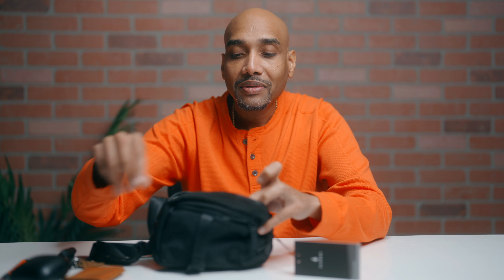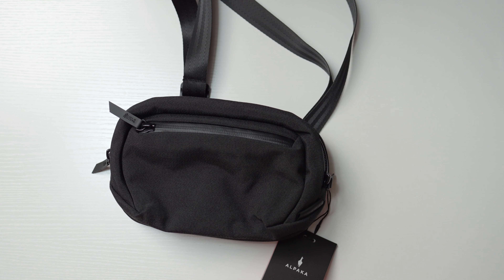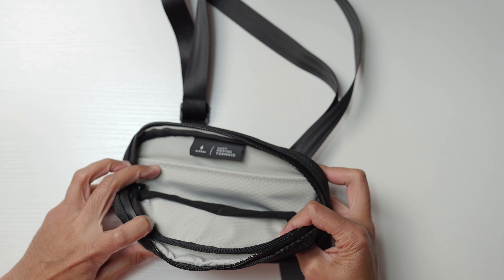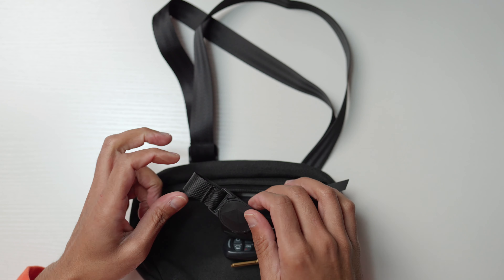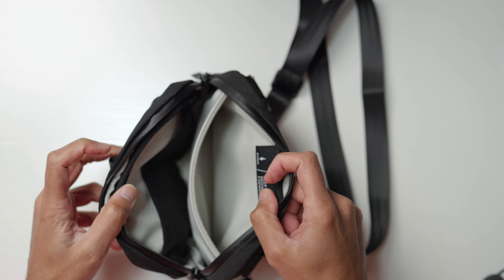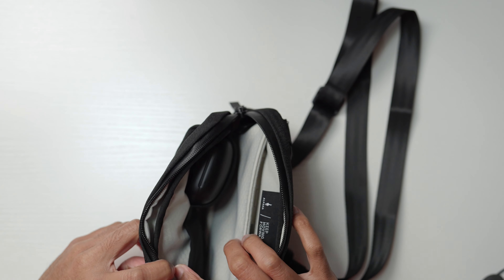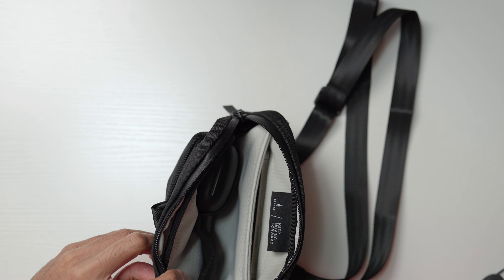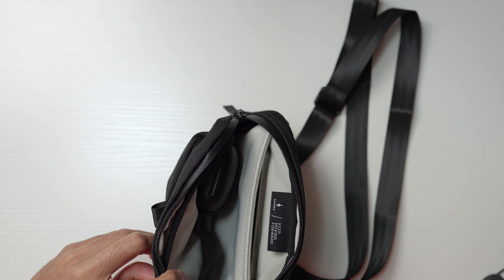Sling Bag Review Unleash the Go Sling Nano for Everyday Adventures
Hey there, it's Tech with Corey, and today we're all about simplifying your everyday adventures with the Go Sling Nano. This compact bag is designed to be your trusty companion for carrying your point-and-shoot camera, phone, and daily essentials, all without compromising style. This comprehensive Sling Bag Review will unveil the magic of the Go Sling Nano and why it's a must-have for anyone on the move.

Sling Bag Review: Exploring the Go Sling Nano

Throughout this Sling Bag Review, the main keyword 'Sling Bag Review' will resonate, highlighting the vital role this bag plays in enhancing your daily life. Whether you're stashing your keys, phone, wallet, or more, the Go Sling Nano simplifies your carry, and we're here to demonstrate precisely that.

Sustainable and Weatherproof: The Go Sling Nano

We'll dive deeper into the eco-conscious aspect of the Go Sling Nano, crafted from the exclusive Axoflux™ recycled fabric. This Sling Bag Review will underline the environmental commitment while emphasizing the weatherproof protection it offers to your belongings.

Functional Features and Interior Details

In our Sling Bag Review, we'll delve into the specific features of the Go Sling Nano. From the exterior fabrics like X-Pac® VX21 Black and Dark Green to the interior 300D Blood Orange Honeycomb Ripstop Nylon lining, we'll explore how every detail contributes to its functionality and durability. YKK Aquaguard zippers, a quick-release magnetic buckle, and an integrated MOD Key Tether are just a few aspects we'll cover, highlighting the attention to detail.

Experience the Go Sling Nano in Action

With a quick unboxing, we'll show you how the Go Sling Nano can simplify your life. In this Sling Bag Review, 'Sling Bag Review' will remain a constant keyword, ensuring you understand the bag's significant role in your daily adventures. Whether you're attaching your keys to the magnetic key holder or effortlessly stashing your essentials, the Go Sling Nano's versatile design is a game-changer.

Two-in-One Versatility: Sling or Tech Pouch

Throughout the video, we'll emphasize how the Go Sling Nano isn't just a sling bag but also a tech pouch. You can choose to wear it as a sling or use it as a pouch to store your essentials in your backpack. This dual functionality is what makes it a must-have item.

Discover a world of tech wonders at my curated Amazon store! 🌟 Explore the latest gadgets and innovations here: 🛍️ 🔗